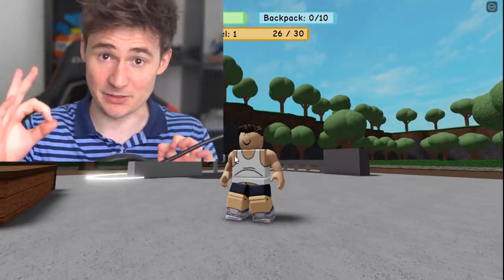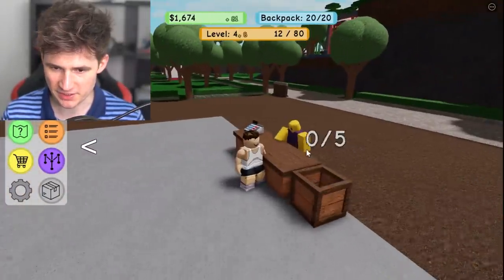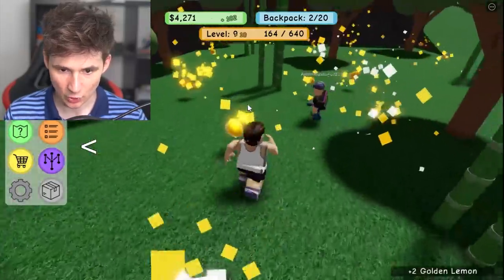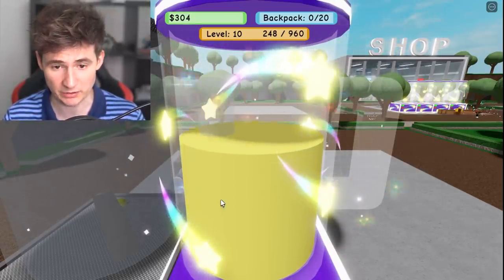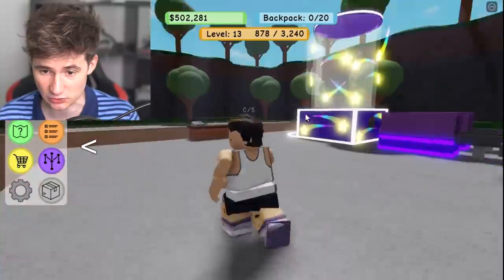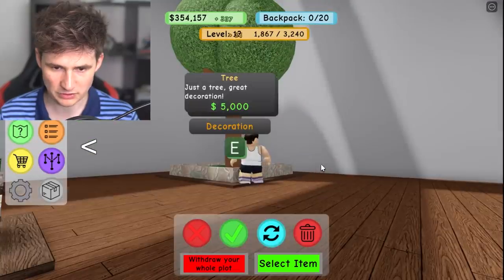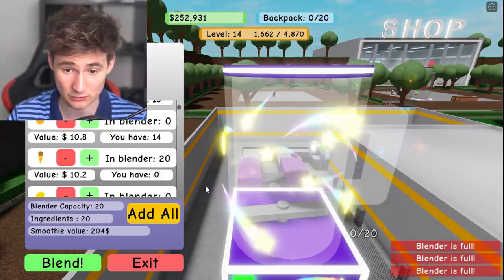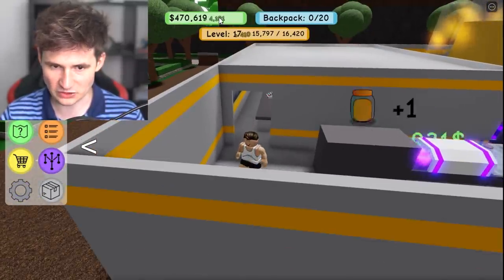Can I Blend THE BIGGEST ITEM POSSIBLE? - Roblox Blending Simulator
Thanks!